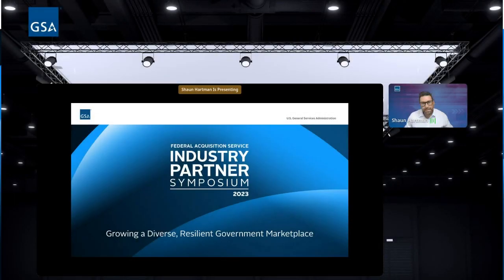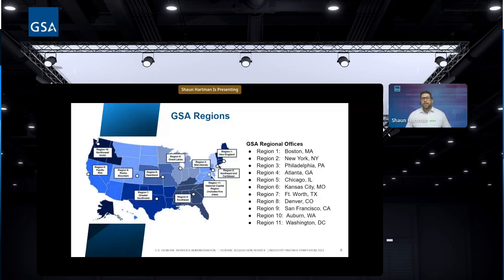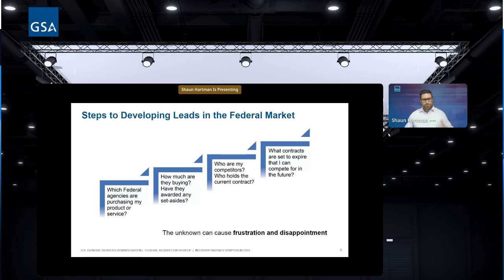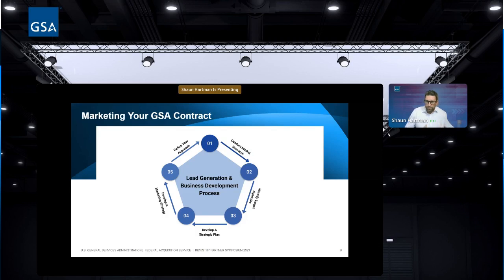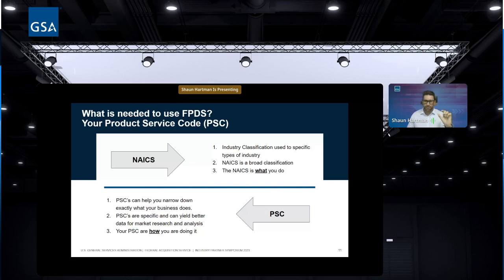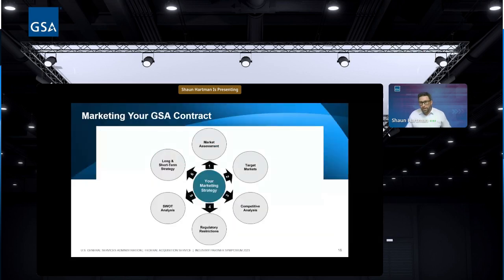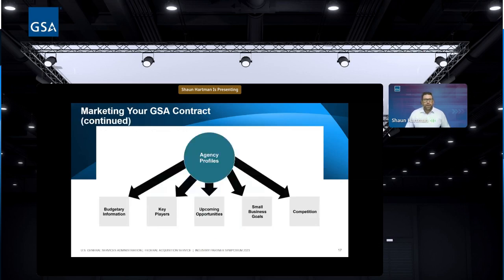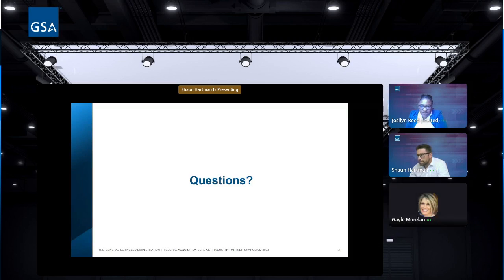2023 FAS Industry Partner Symposium - Understanding the Market and Supply Base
2023 FAS Industry Partner Symposium - Understanding the Market and Supply Base